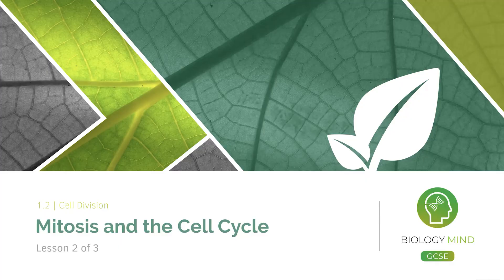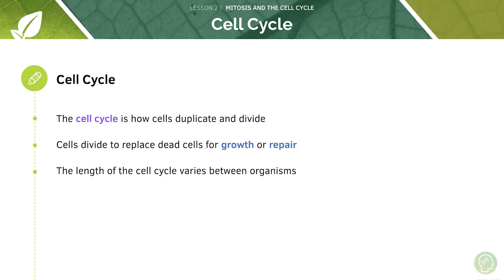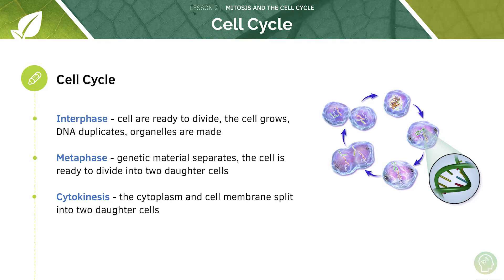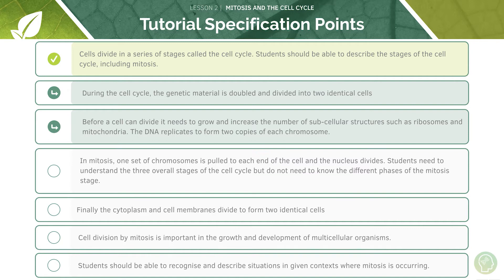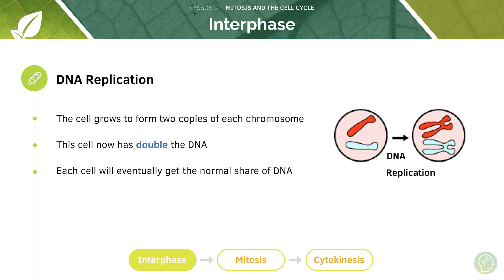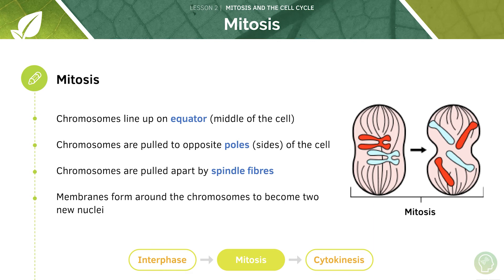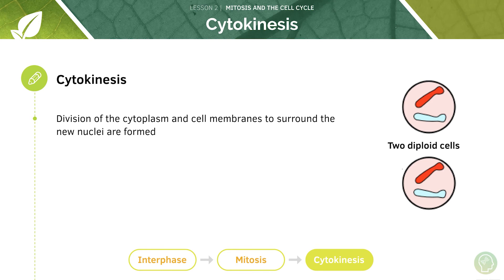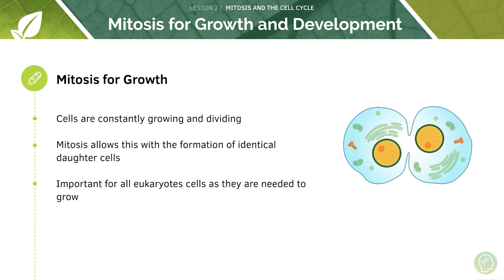AQA GCSE Biology: Mitosis and the Cell Cycle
🔑Unlock Full Course Today’s Video is on Mitosis and the Cell Cycle from the GCSE Biology AQA Specification and feel confident about exam technique!

GCSE Biology especially for AQA can be tough but fortunately we’ve made this tutorial to help you score the A* you need for questions on Mitosis and the Cell Cycle. ✅